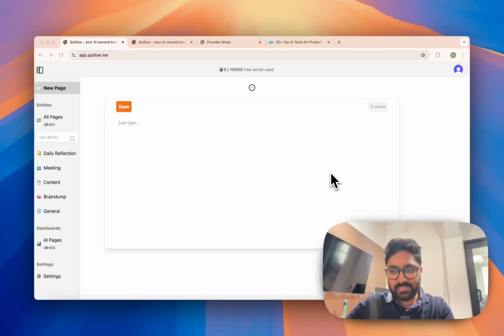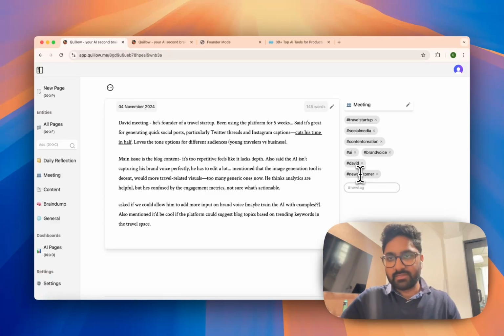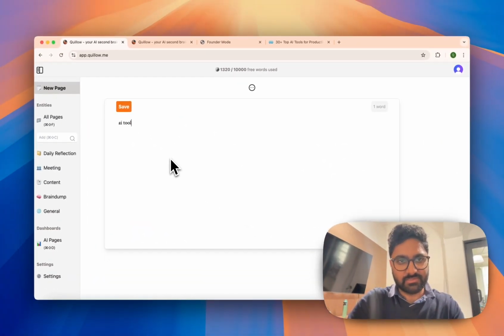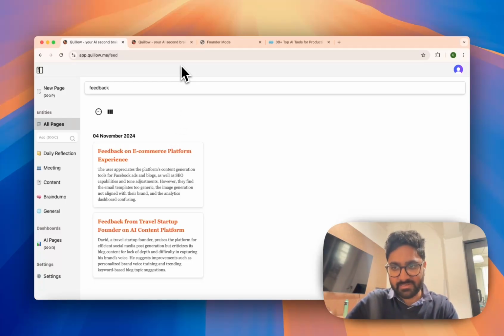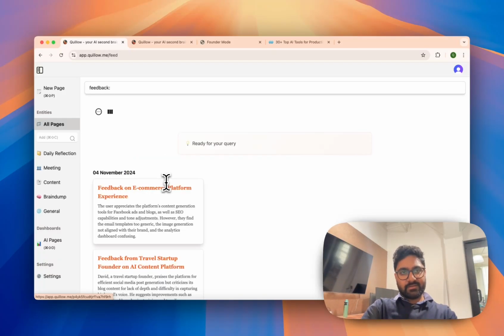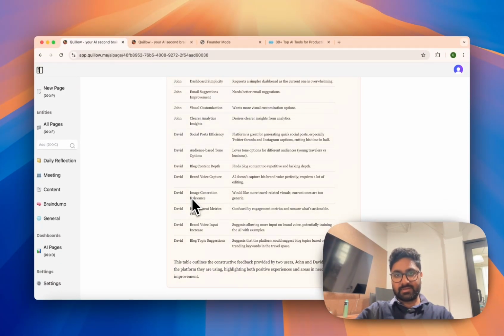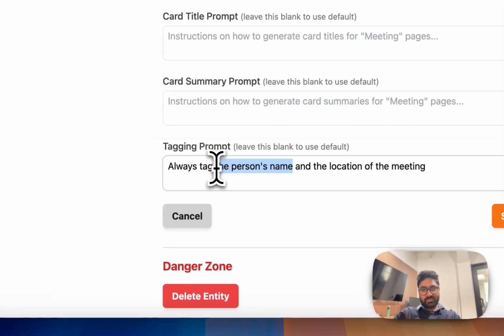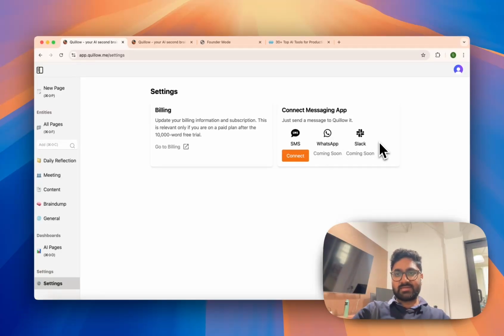Quillow walkthrough of public beta v0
Quillow is an AI-powered web app for unstructured note taking.